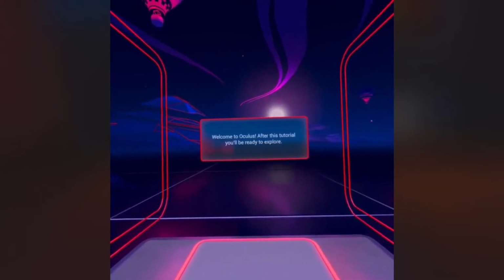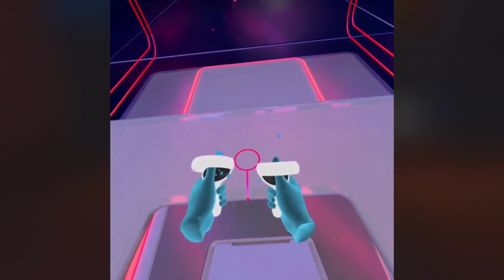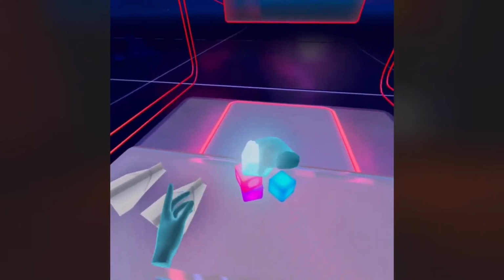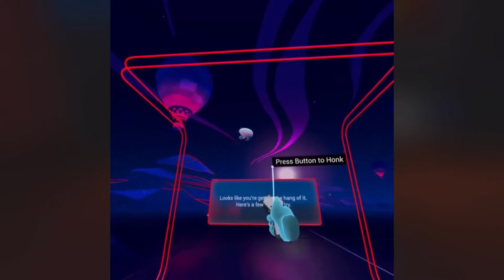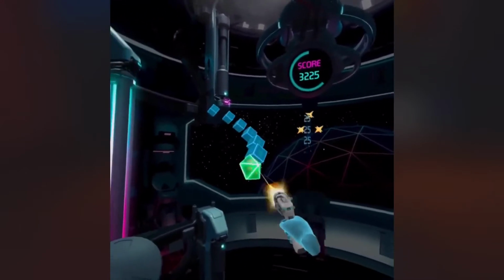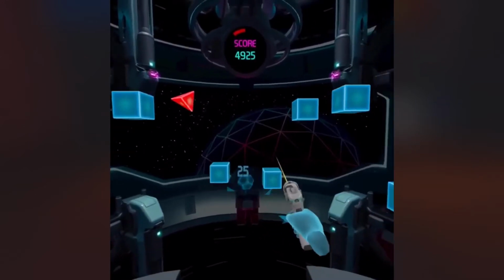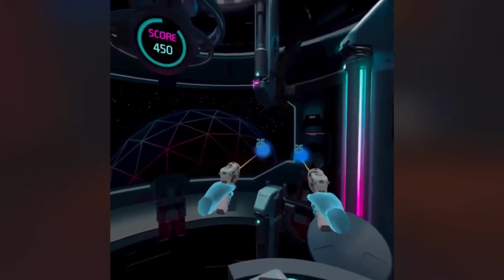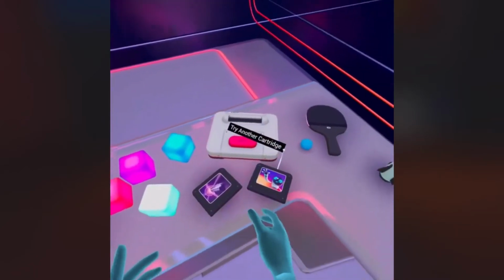Oculus Quest 2 (First steps Gameplay)